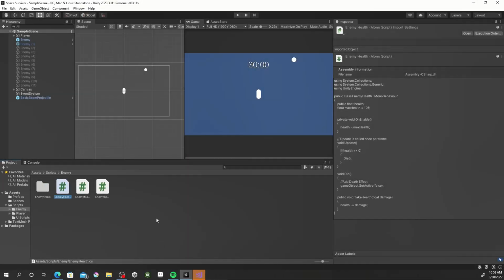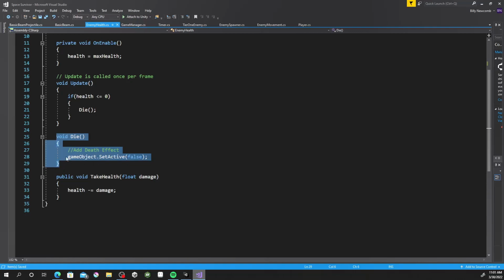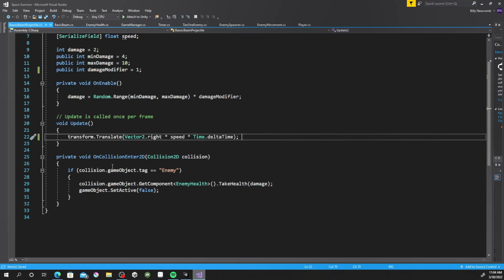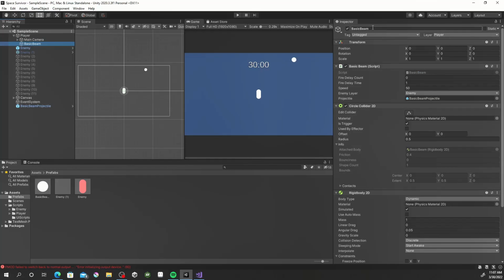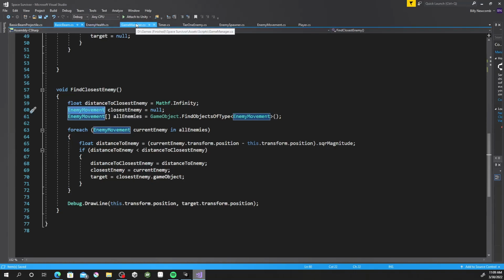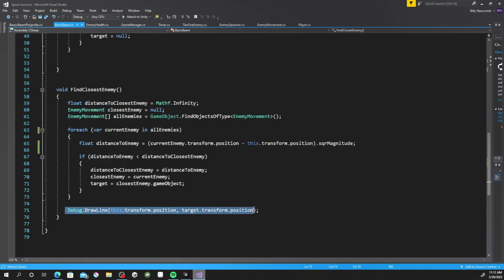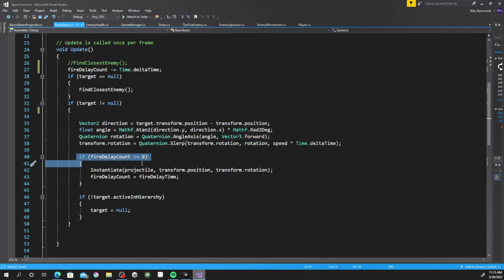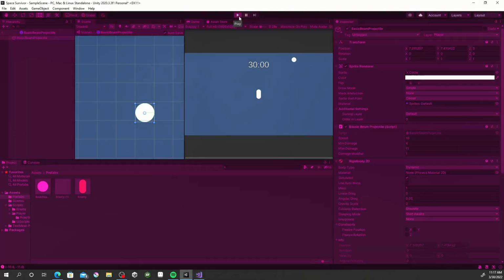Survival Game 5 Enemy Health and Damaging Enemies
We're making a survival game like Vampire Survivors.  This is the fifth video.  We are covering Enemy health and damage today.